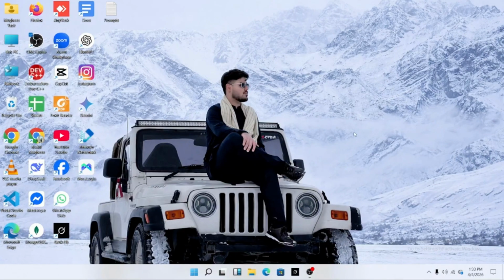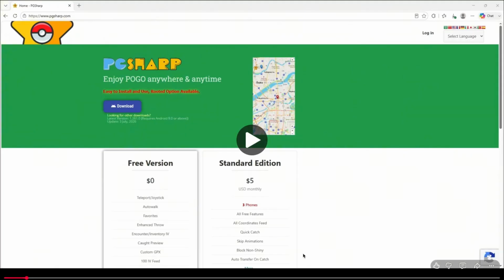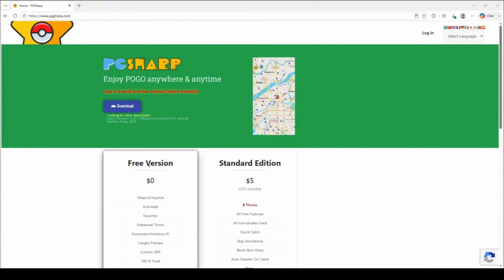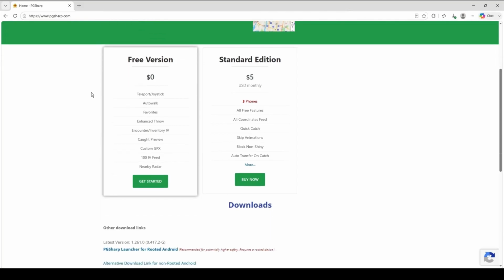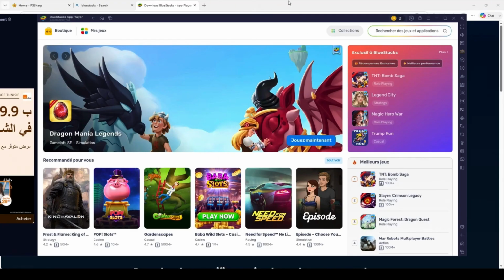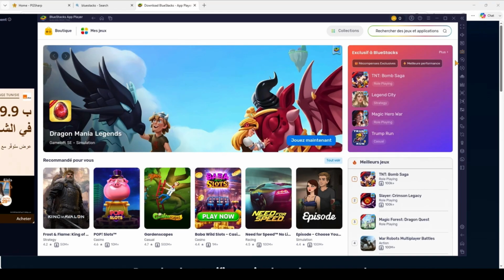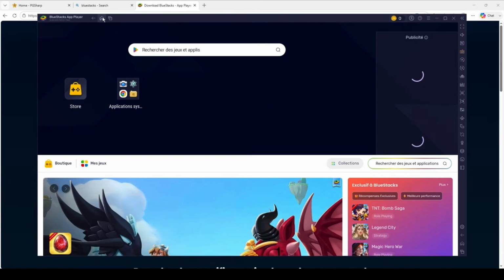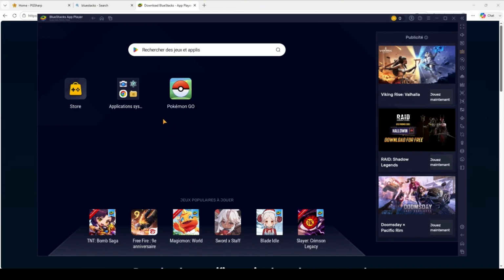How to Install PgSharp on BlueStacks (2026 Full Guide)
Learn how to install PgSharp on BlueStacks using the exact method shown in this tutorial. In this video, I show how to set up PgSharp with BlueStacks and complete the installation process step by step. You’ll see the basic setup clearly so you can follow along without confusion.

This tutorial is simple and beginner-friendly, with each step explained clearly. Follow the instructions carefully and watch until the end to complete the setup successfully.